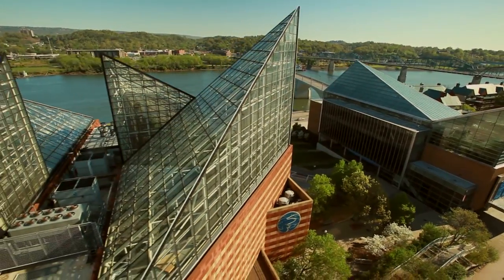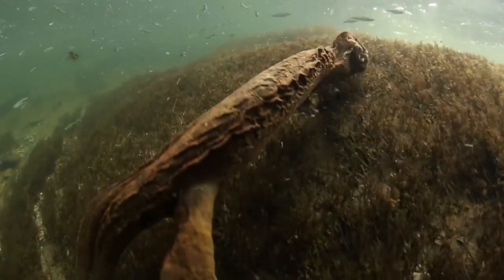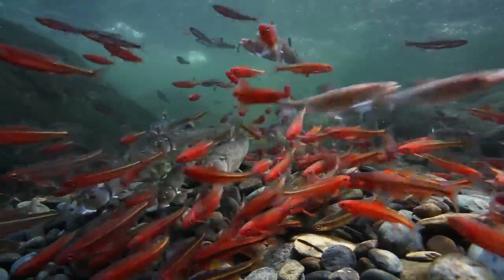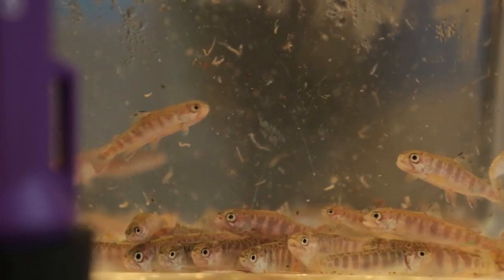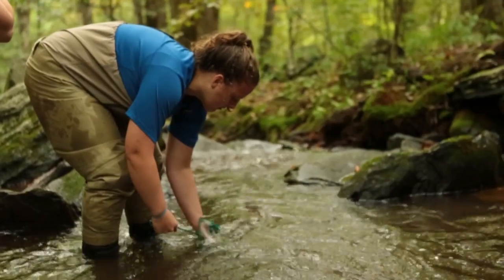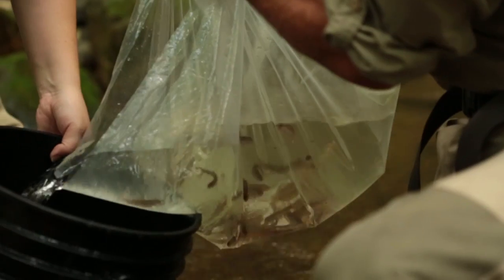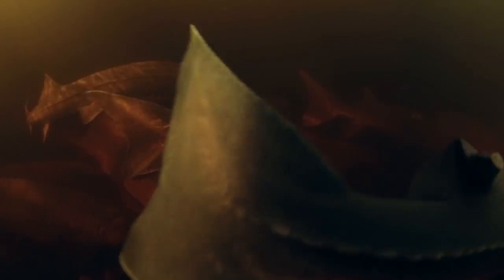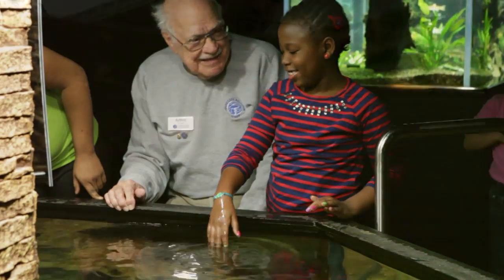Tennessee Aquarium Conservation Institute - Freshwater Biodiversity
The warm waters of the southeastern United States are home to an amazing diversity of animals and habitats. The Tennessee Aquarium Conservation Institute, TNACI, works to protect and sustain the region's natural treasures and bring people of all ages closer to nature.  Help us celebrate and care for these riches in our backyards.
Learn more about the Tennessee Aquarium Conservation Institute and how you can help